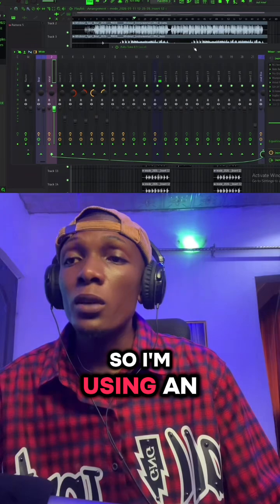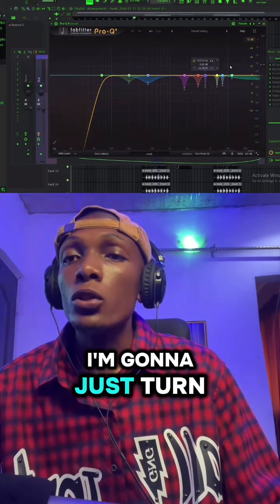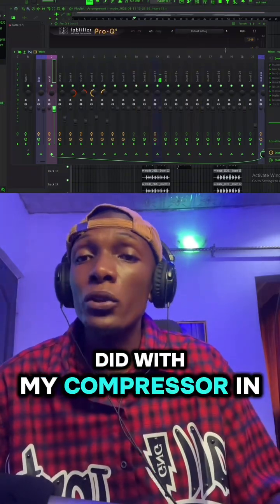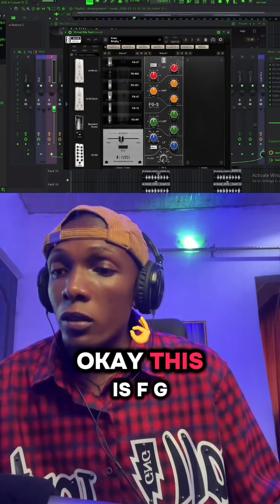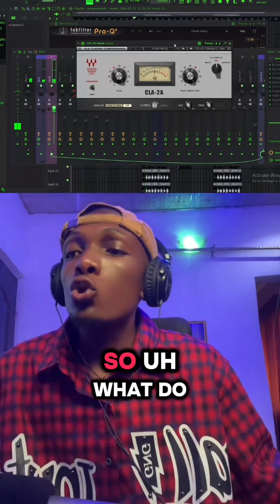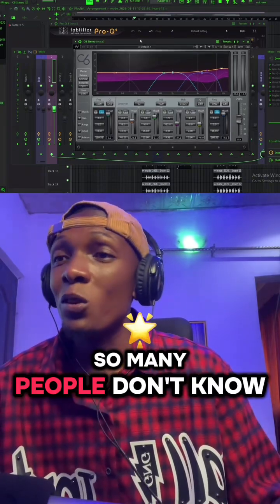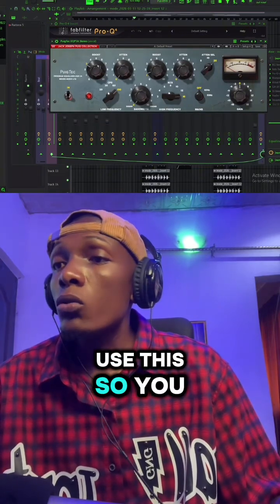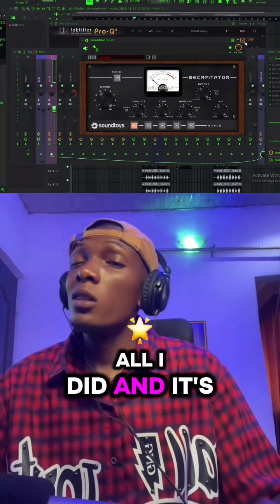How to mix your vocal in 6 minute in fl studio